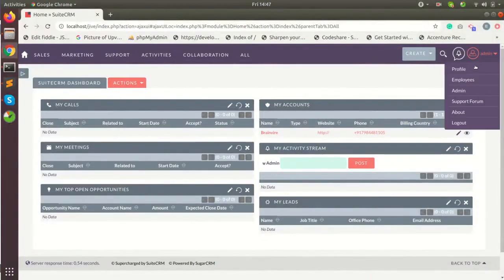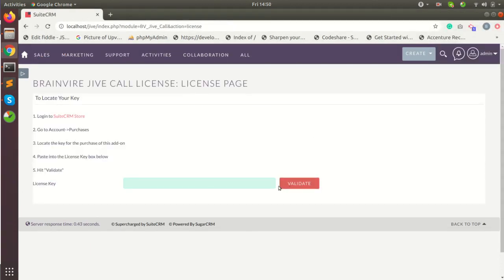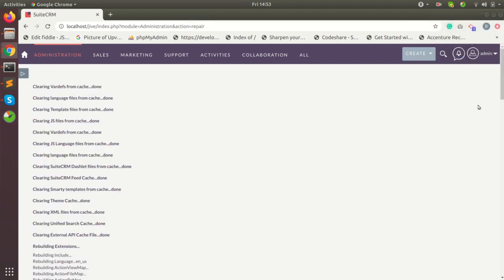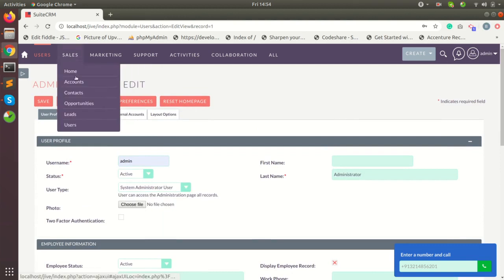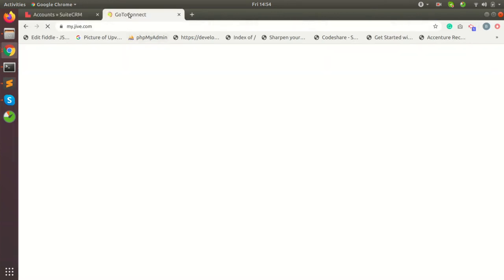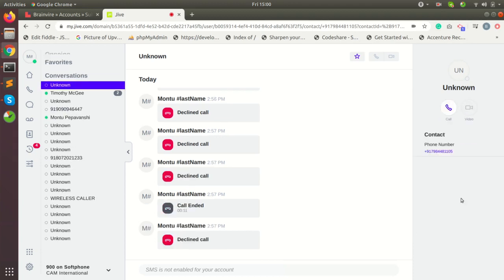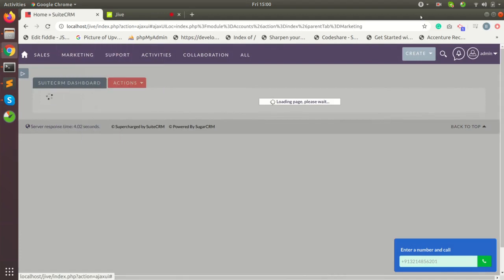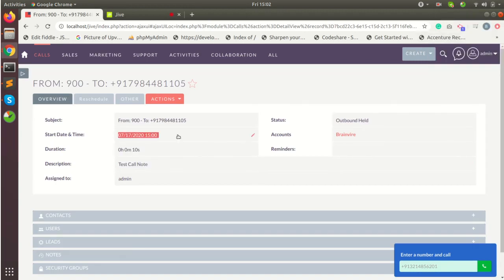Jive Click to Call | Make a call through CRM | SuiteCRM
Jive Click to Call will enhance your CRM feature by giving a more easy and fastest way of communication with your clients. Now you can make a call and can also have details of call history from CRM itself.

Key Features
- Users can make calls from Account, Contact and Lead Module Listview or the Detail view
- Calls get logged automatically
- Automatically Relationships get loaded with the record in the subpanel
- Users can make calls by entering the phone number in the Quick Dial, located at bottom of each page in CRM

About Brainvire